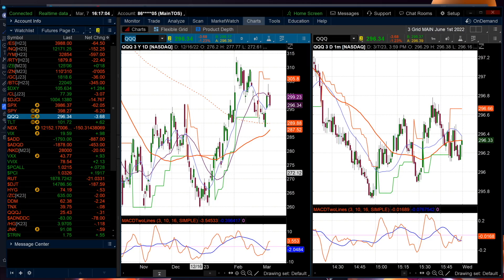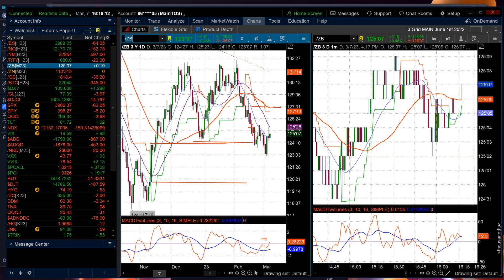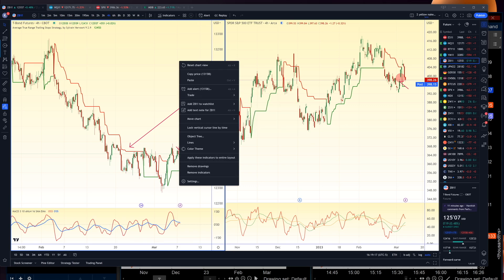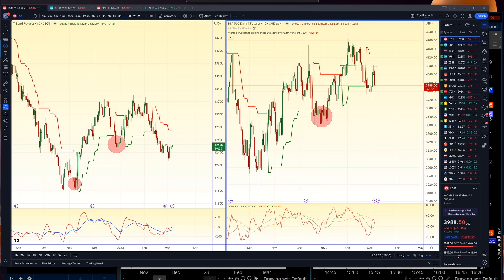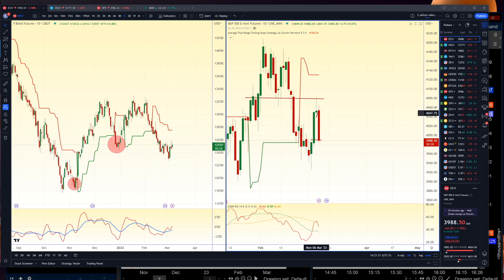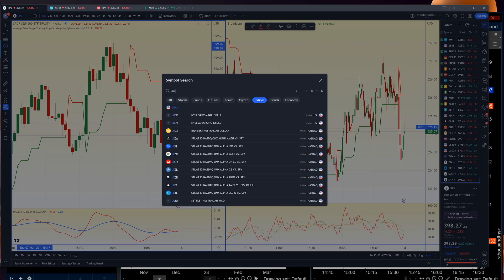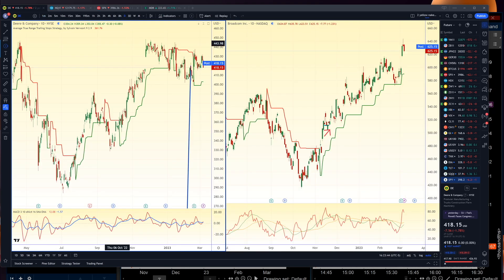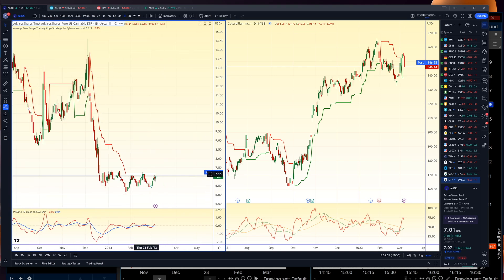QQQ Hasn't Filled the Gap like the SPY. Will the QQQ Follow? | Simpler Trading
After Powell's hawkish testimony to Congress, markets got nailed everywhere. However, the QQQ had not reached support like the SPY has.

To trade live with me and get my trade alerts, join the Chart Patterns Mastery today! Link to $7 Trial below.